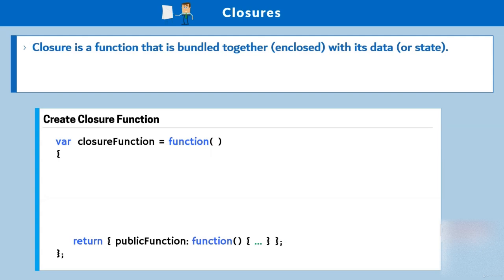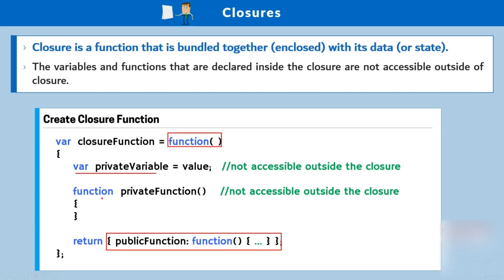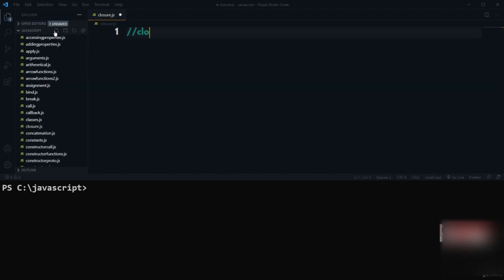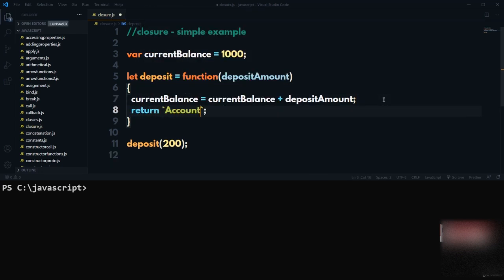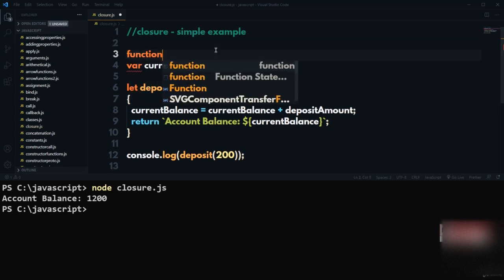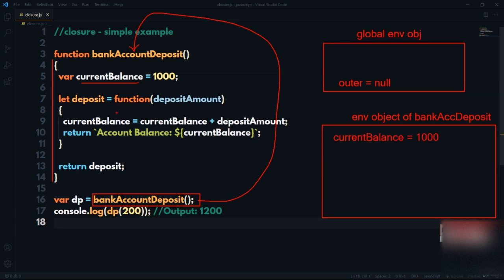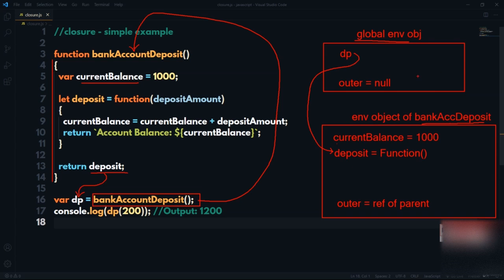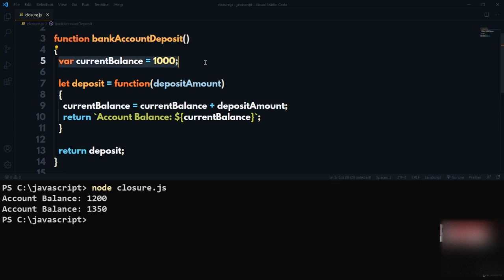Understanding Closures in JavaScript 🔥🔥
Closures javascript

"Learn all about closures in JavaScript in this beginner-friendly tutorial. We'll break down the concept of closures, how they work with scope, and why they are important for writing clean, efficient code. Whether you're just starting with JavaScript or looking to deepen your understanding of JavaScript functions, this video will help you master closures and other key programming concepts!"

 Closures javascript
 Closures
 Closures  javascript IN javascript
js

codewithvalle